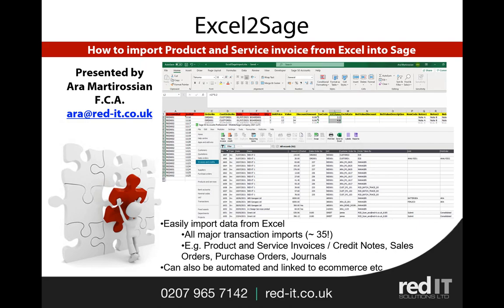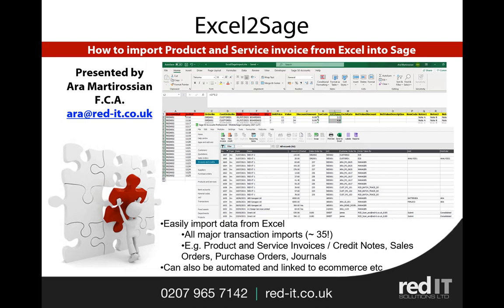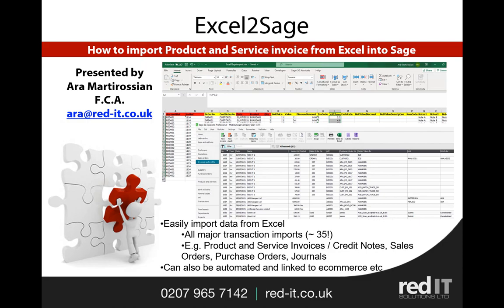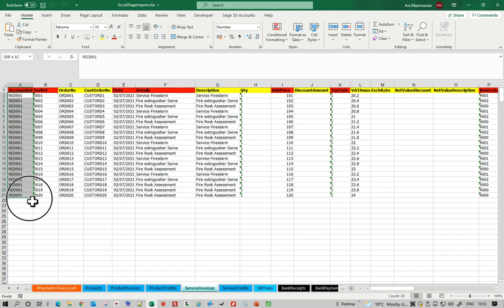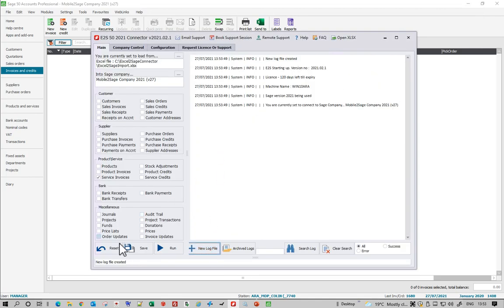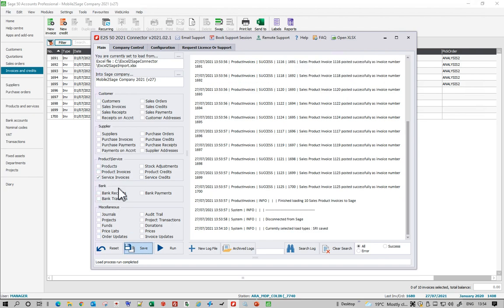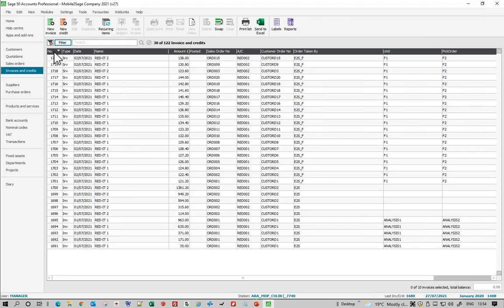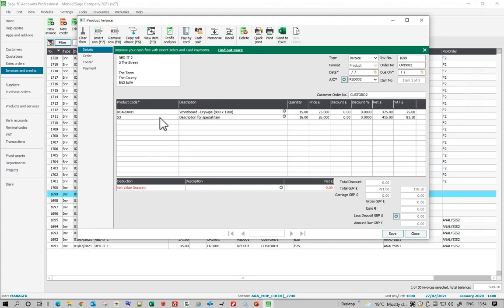Excel2Sage: How to import Product and Service Invoices into Sage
This video shows how to import Product and Service invoices into Sage from Excel using Excel2Sage.

Sage 50 standard imports allow various transactions to be imported but not orders (e.g. Sales Order, Purchase Order) or invoices (i.e. Product Invoices, Service Invoices, Product Credits, Service Credit).

Excel2Sage is the ‘Swiss Army knife’ for importing all the main day to day transactions (~ 35)  into Sage from Excel. The Automation module also allows you to automate the import from other systems like eBay, Amazon, Shopify, ….

The module is very flexible and can be enhanced for most needs including integration to other systems.